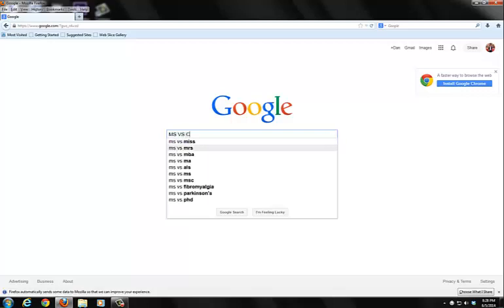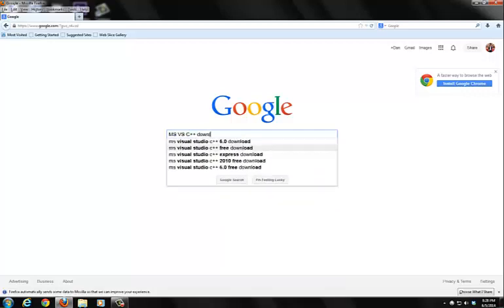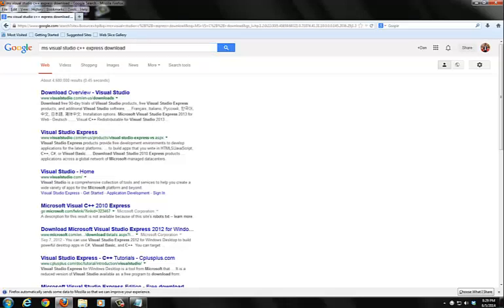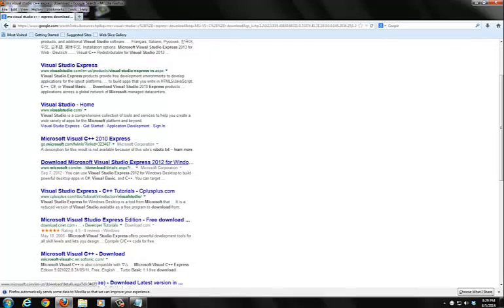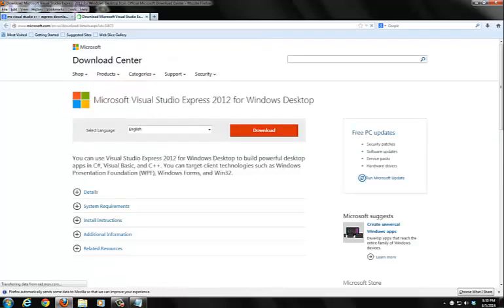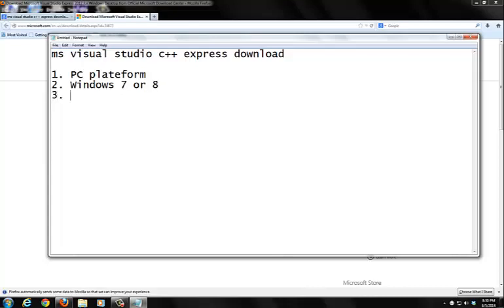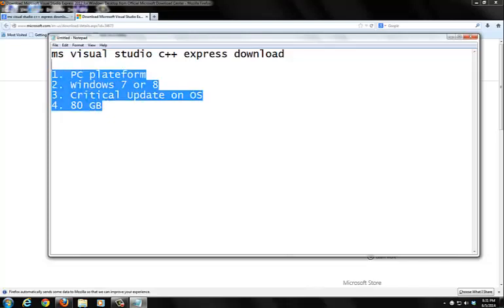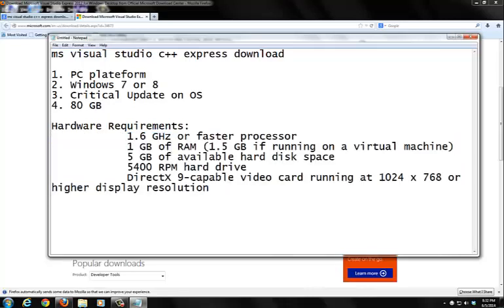Lab 1 - MS Visual Studio C++